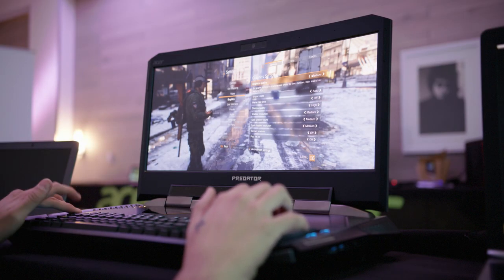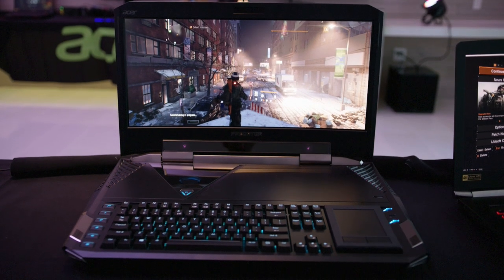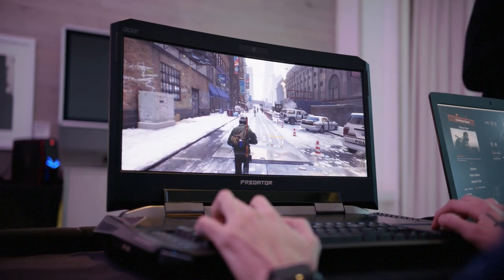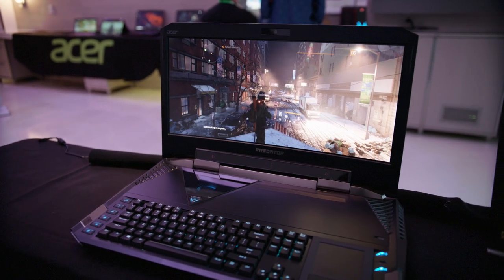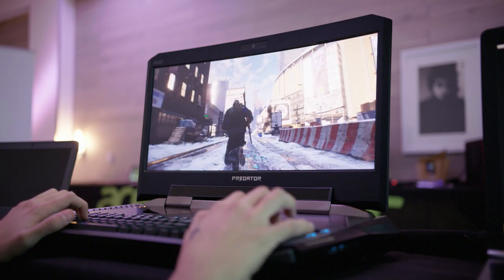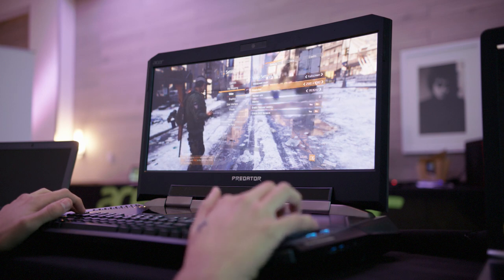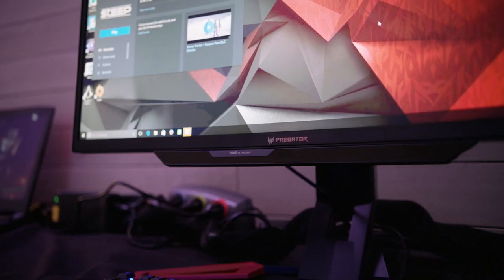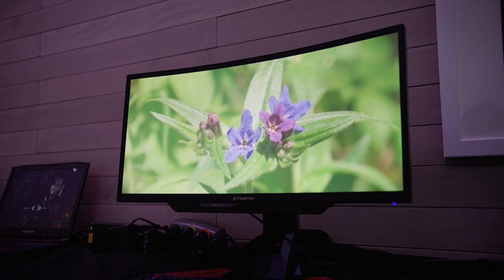This $9,000 Gaming Laptop is Faster than Your Desktop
Acer Predator 21 X Notebook
Detailed specs, pricing and availability are being announced for the Acer Predator 21 X, the world’s first notebook with a curved screen. This product was shown as a sneak-peak at IFA in Sept. Advanced beyond anything on the market today, it features Tobii eye tracking, dual NVIDIA® GeForce® GTX 1080 graphic cards in SLI, an overclockable 7th Generation Intel® Core™ i7-7820HK processor, 64GB of DDR4-2400 memory, up to four 512GB solid state drives in RAID 0 configuration and more. MSRP: $8,999.